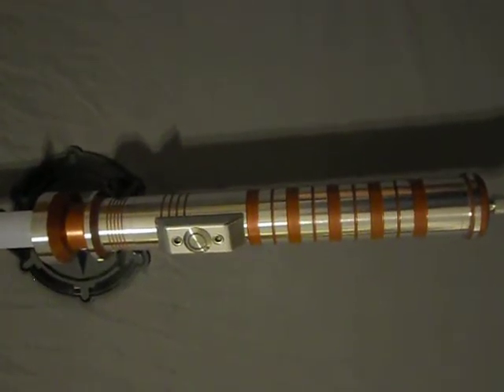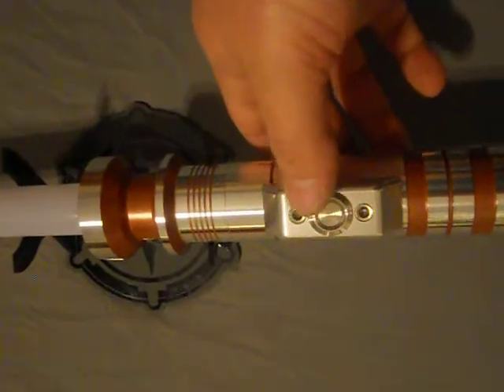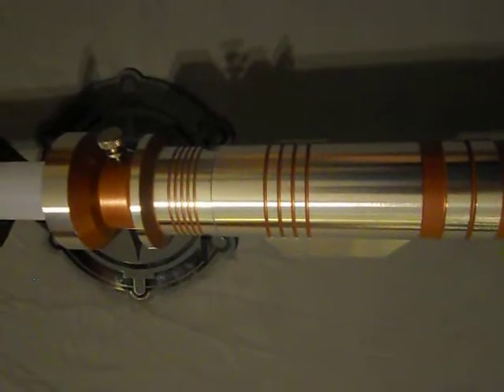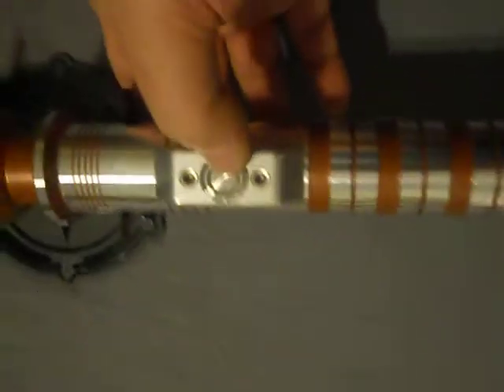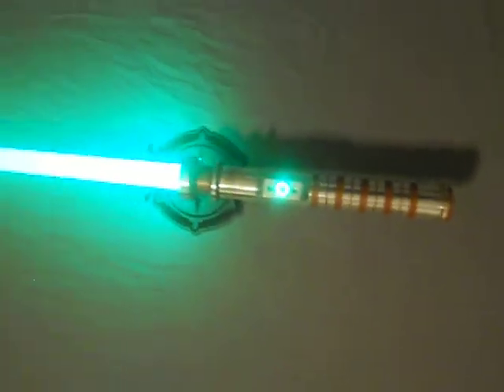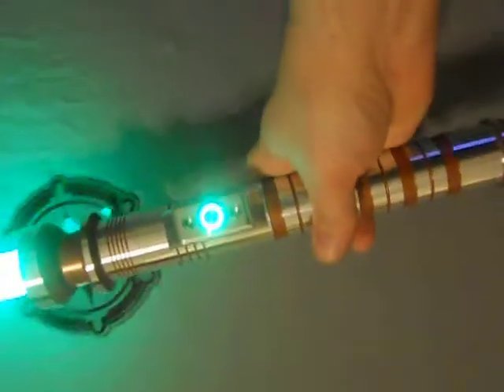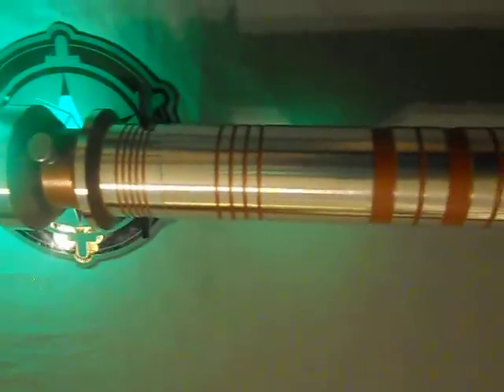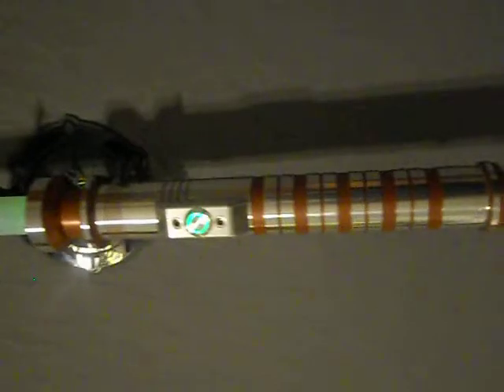Translator saber by Saber Concepts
This saber has a single 18650 Li-Ion battery as the power source, an older econo board using the transistor set up and a green Cree LED.  It also has an illuminated green ring AV switch and I am using a trans white thinwalled polyC blade.